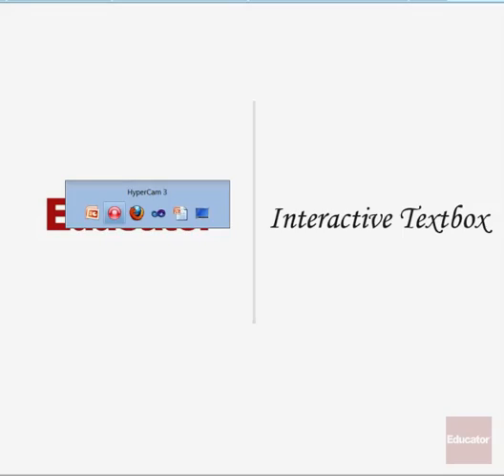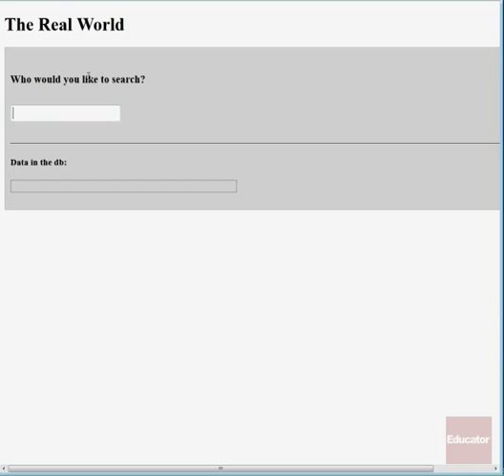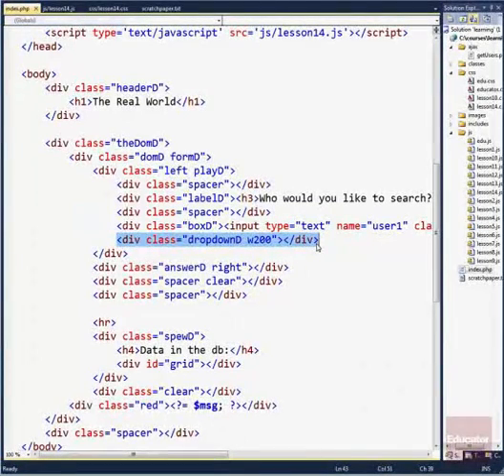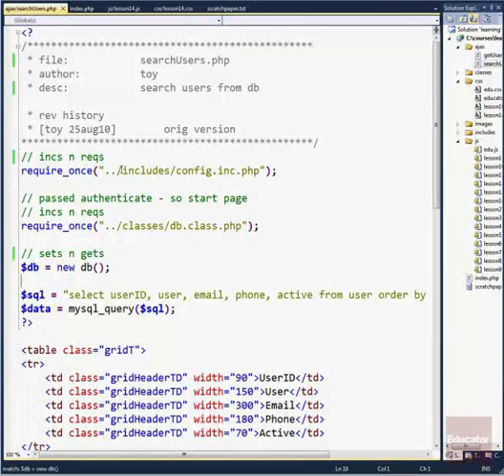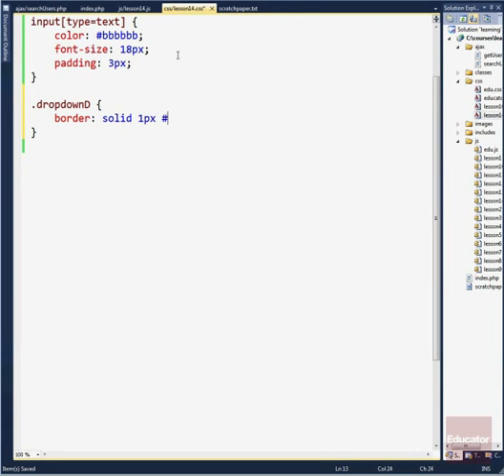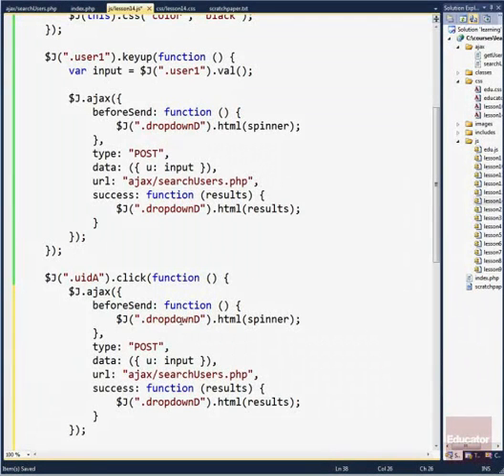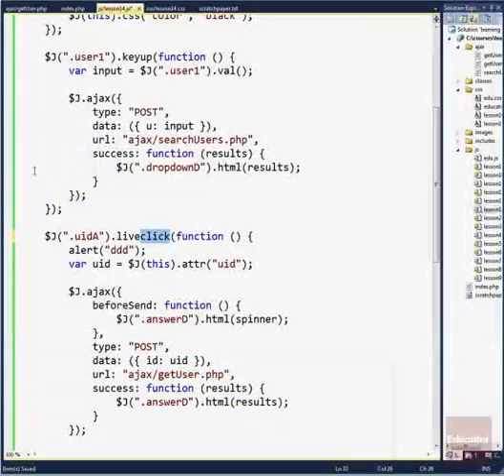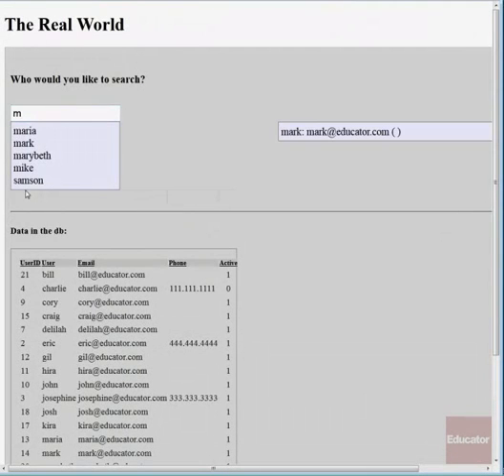14 Interactive Textbox AJAX with jQuery course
14  Interactive Textbox AJAX with jQuery course